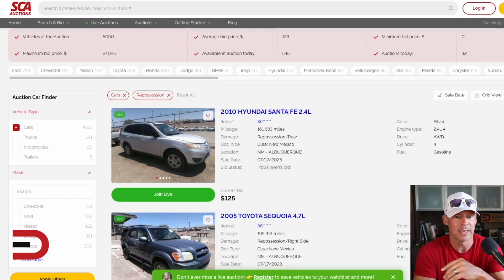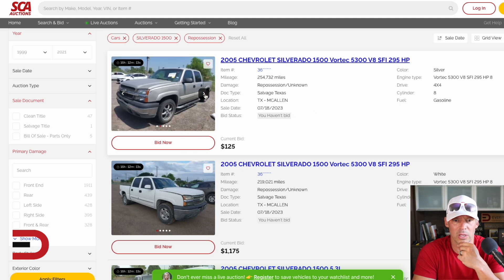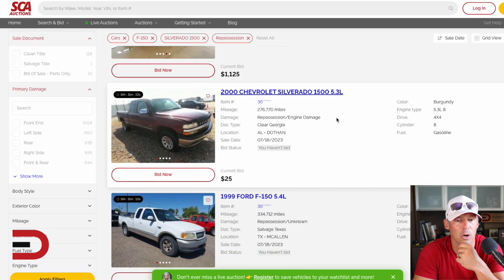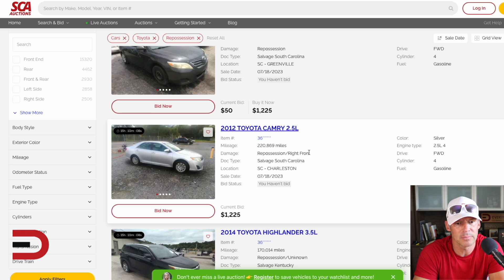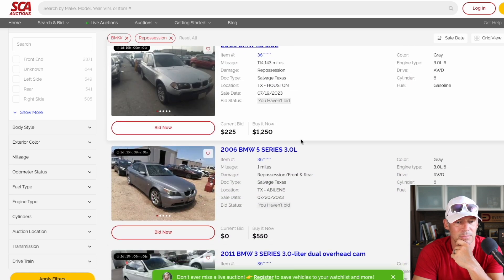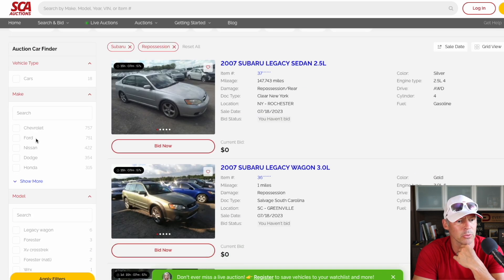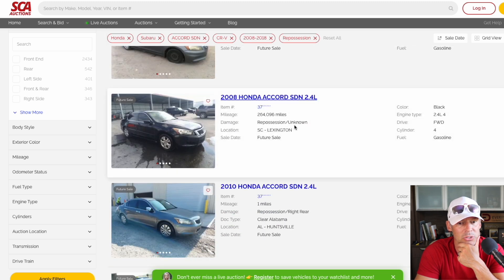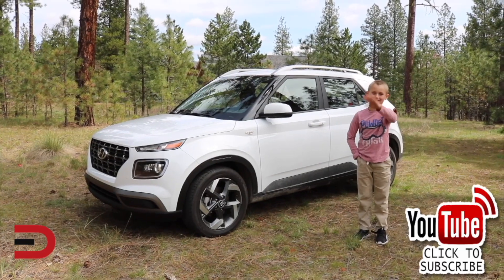Repo Cars Nobody Wants